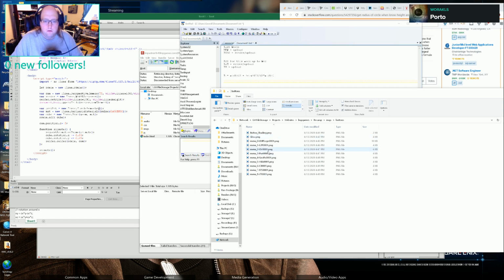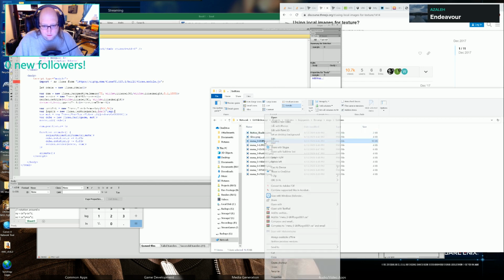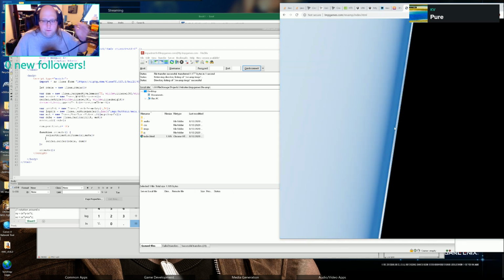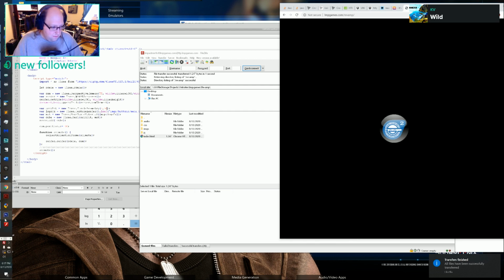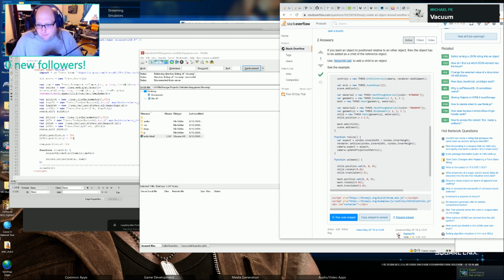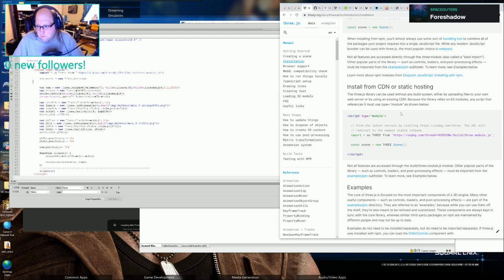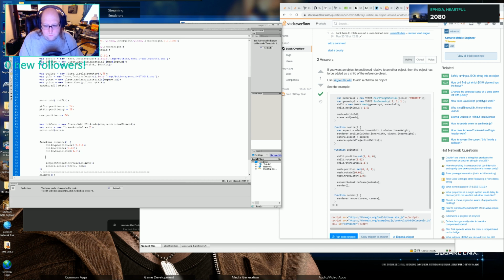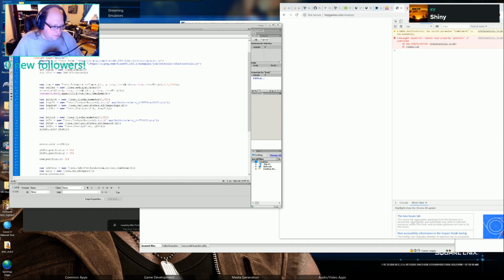Flash/ActionScript Website Rebuild Part 4